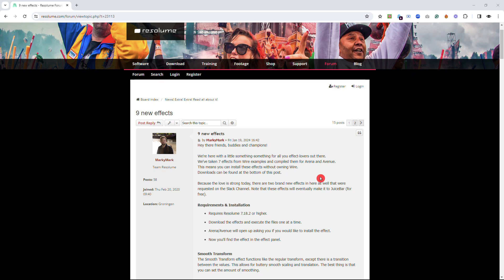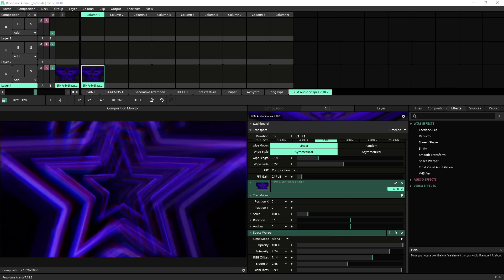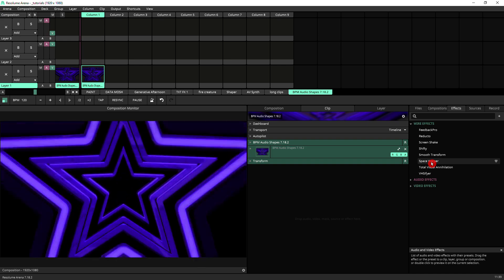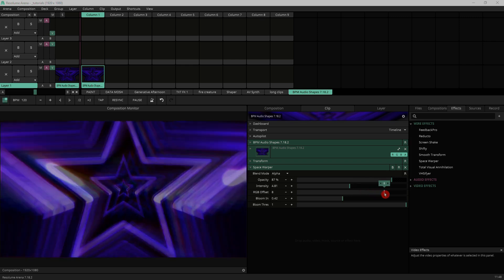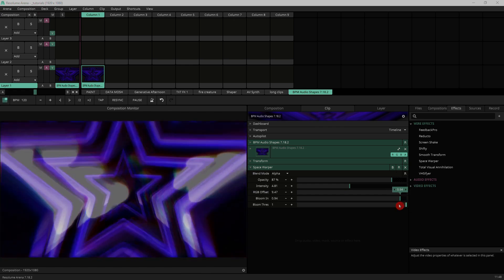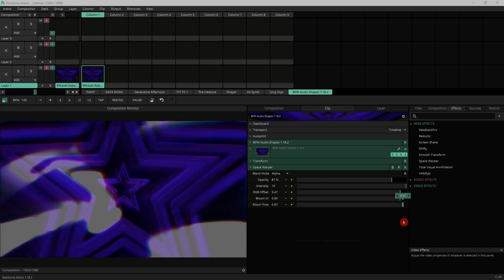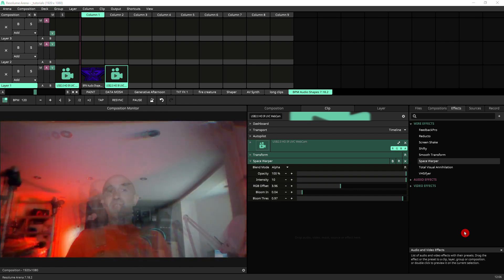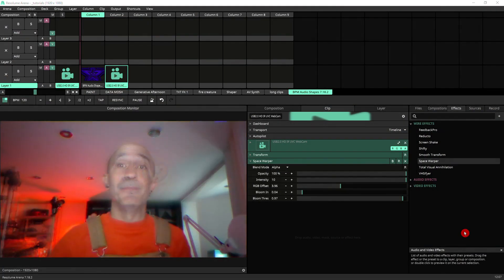Space Warper Free Effect for Resoume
Space Warper is a free effect available for Resolume.
This video runs through and explains its settings.